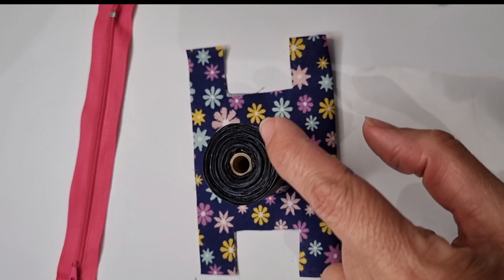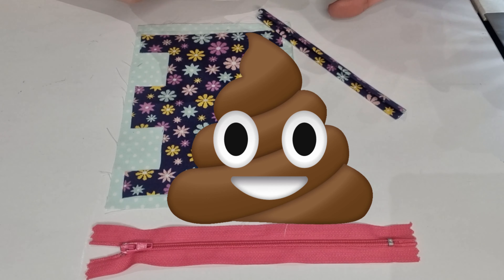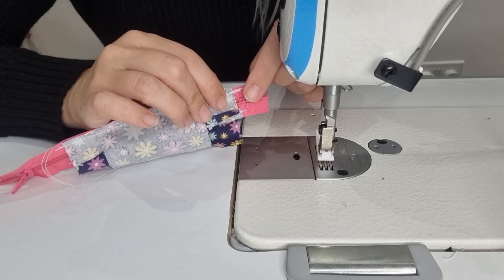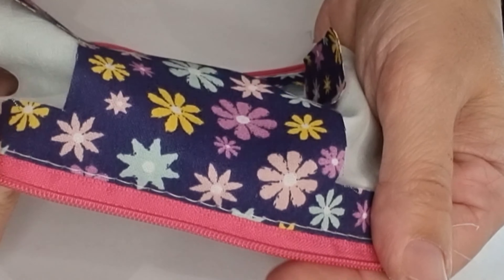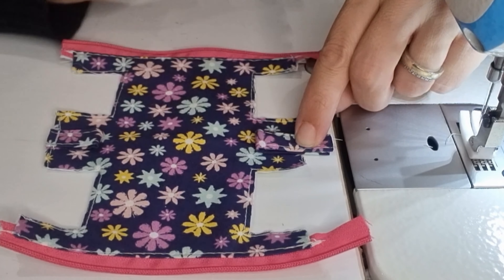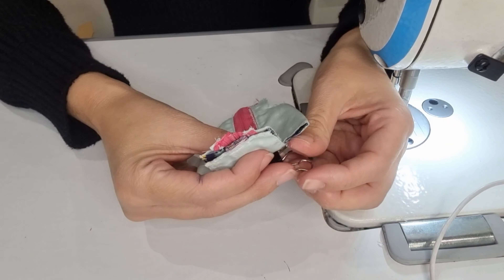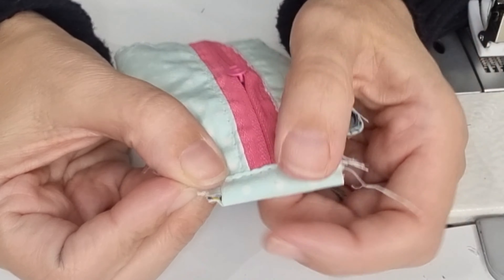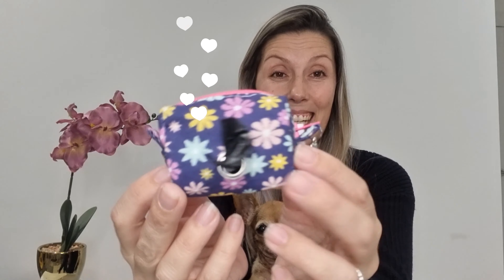How to make a POOP BAG dispenser for all PETS very easy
Poop Bag for all Pets

Hello EVERYONE

Todays video I will show you How to make a POOP BAG dispenser for all PETS.

All pets? Yes! With the pattern understanding you will be able to make it in different measurements.

This poop Bag for all pets was de cutesiest project I ever made!
Have a Fabric Poop bag, means you can wash it! Who has pets know how important it is!

Happy sewing!

Lil's